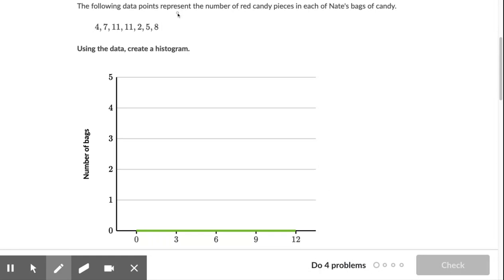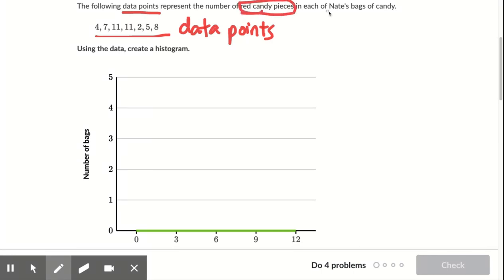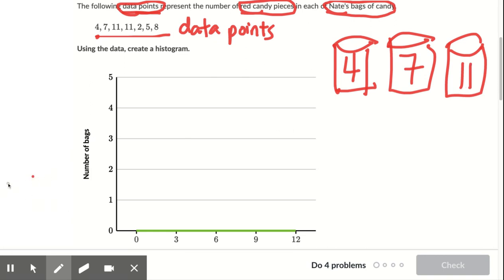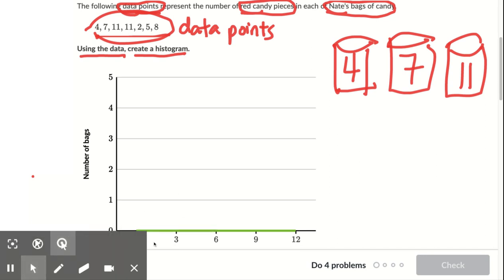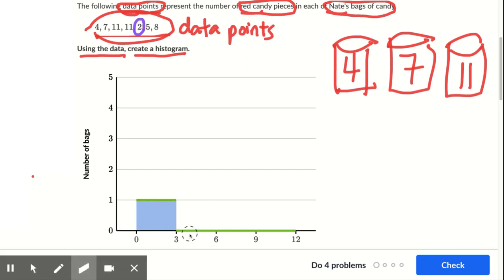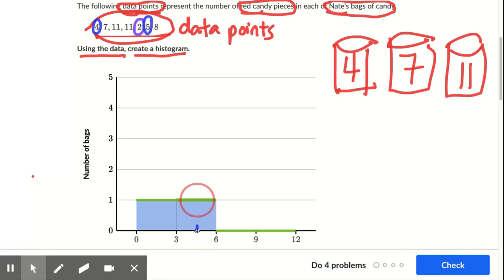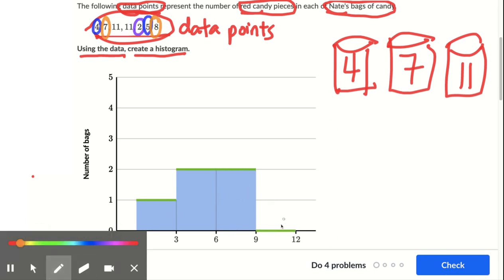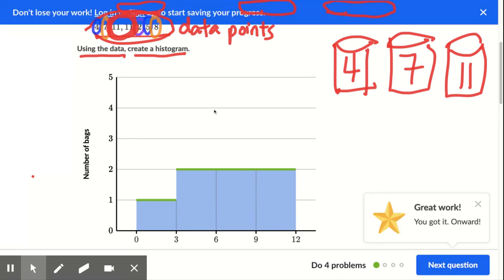Create histograms (practice) | Khan Academy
Practice creating histograms using a Khan Academy problem.